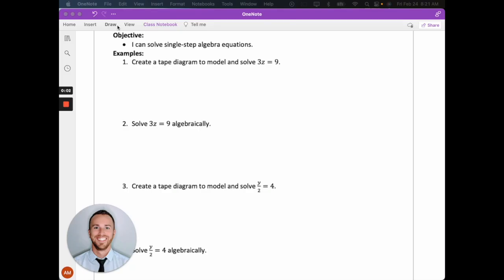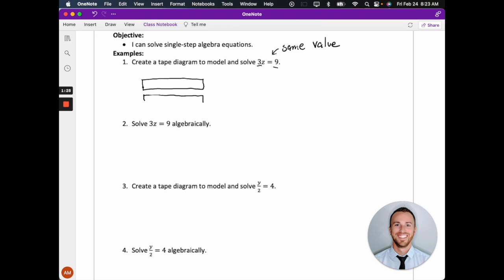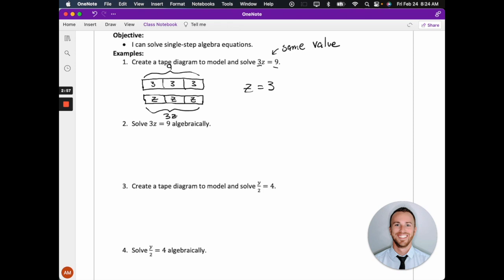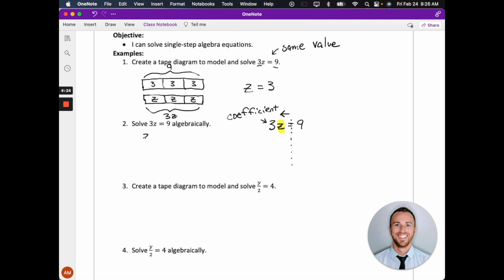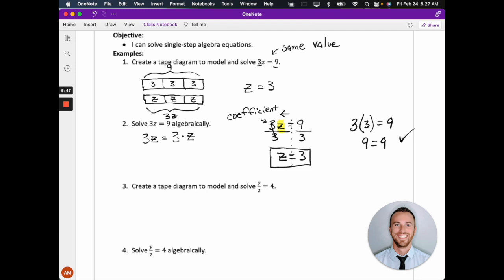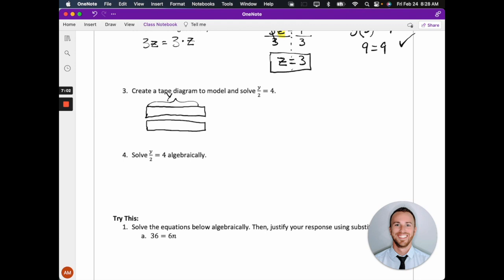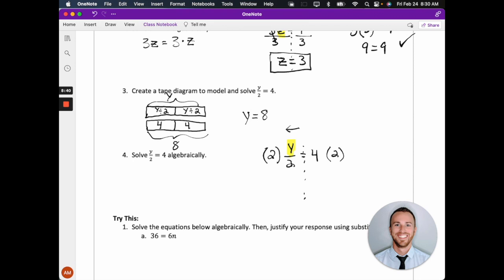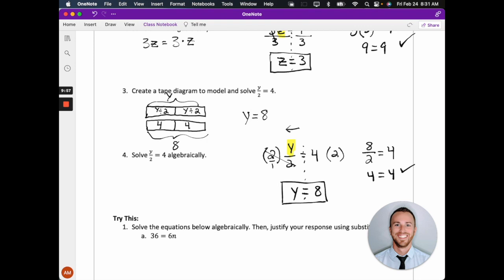Math Minutes - Warm up: M4 L27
This video is a warm-up to Eureka Grade 6 Module 4 Lesson 27.